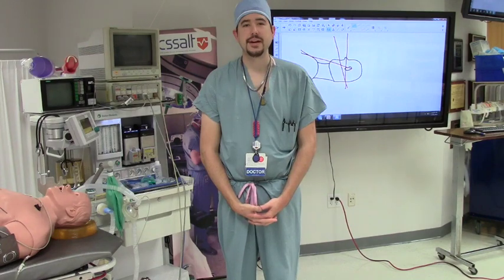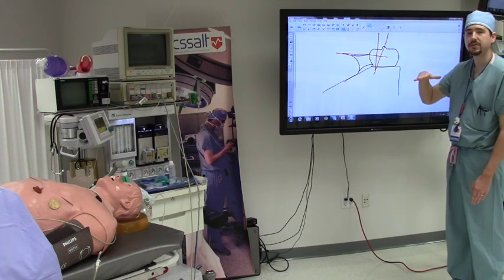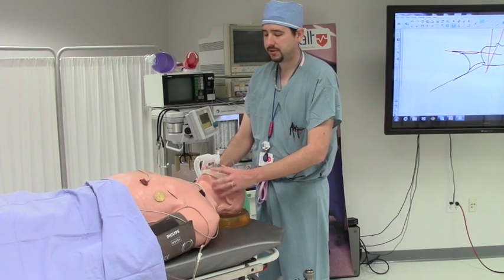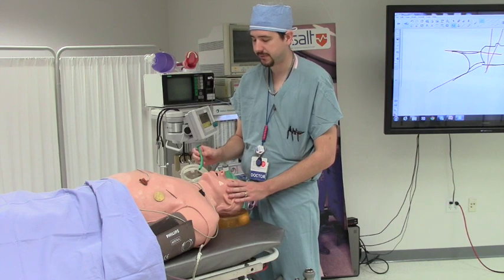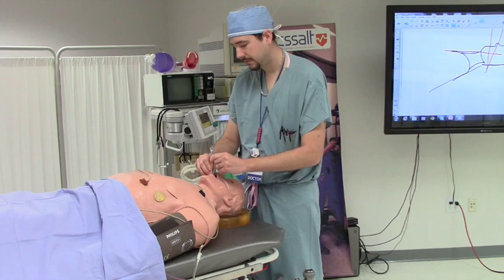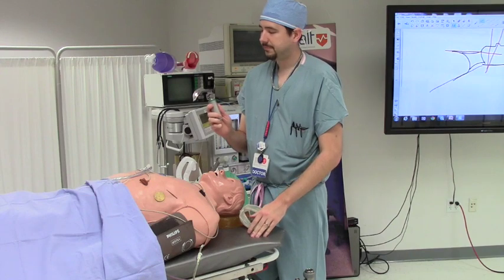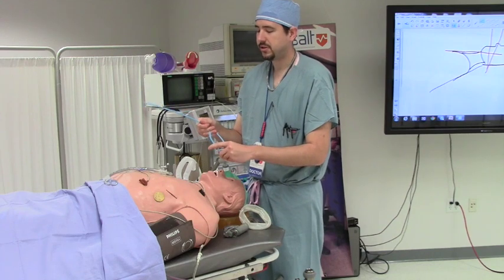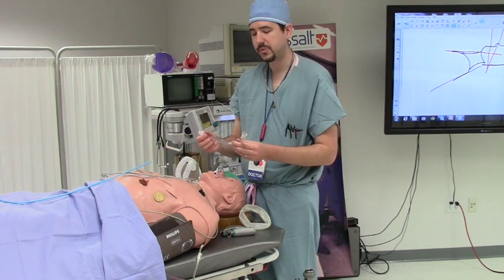Basics of Airway Management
A beginners guide to airway and intubations. Learn about proper positioning and the commonly used airway and rescue equipment when managing the airway.